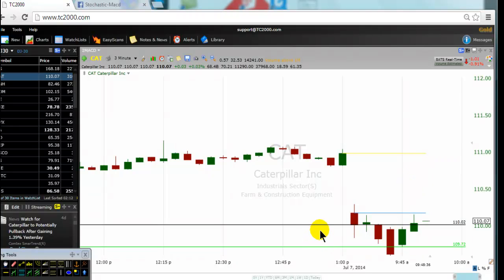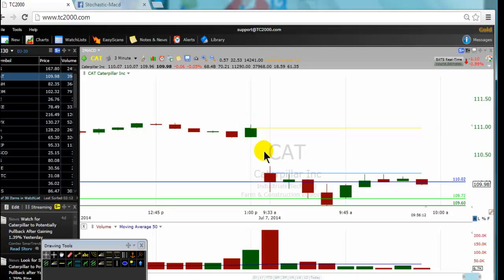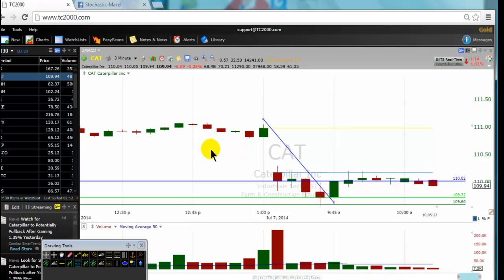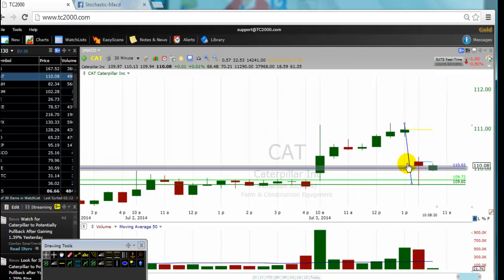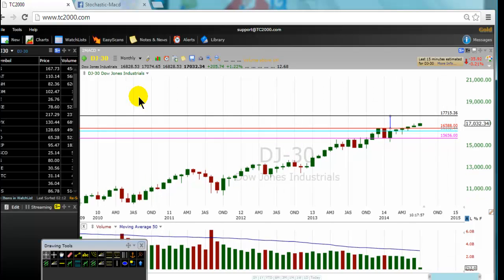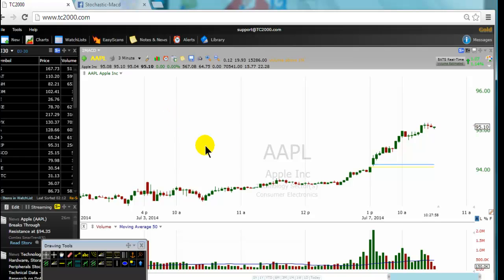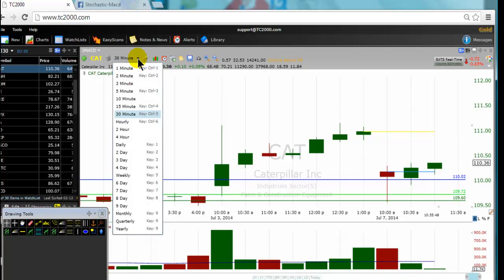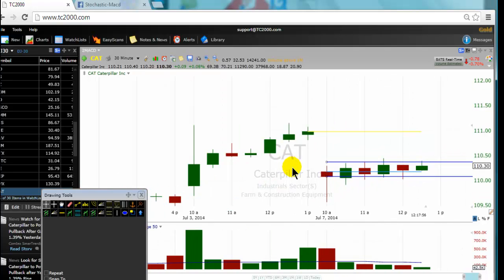How To Day Trade Like A Striker Part 1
A day trading demonstration that teaches traders how to day trade like a striker by combining the daily and three minutes charts.